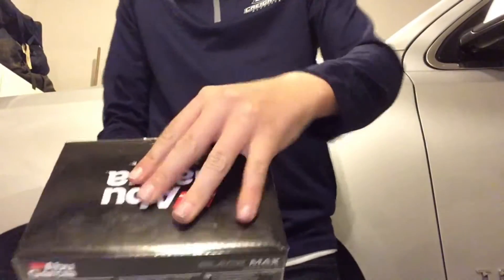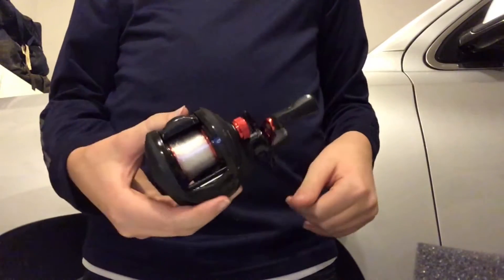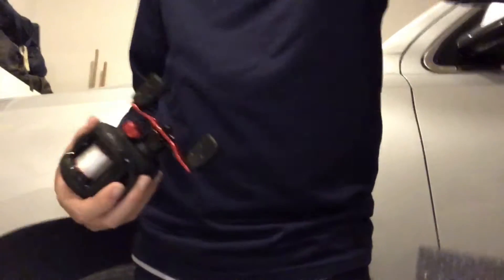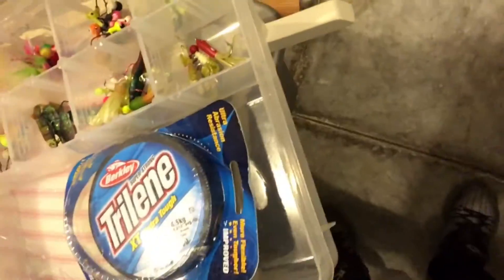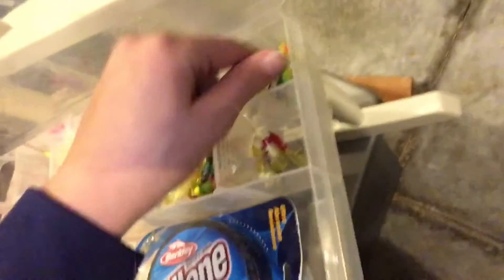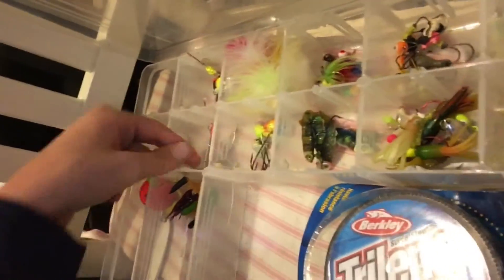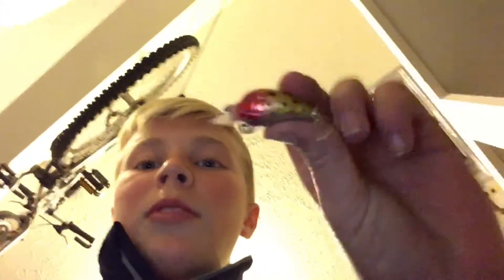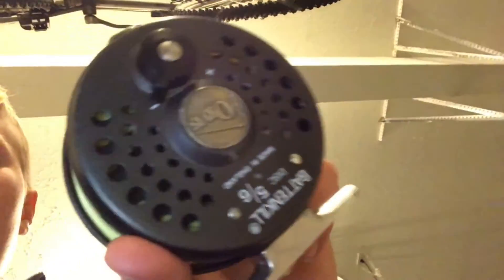The best tackle ever?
GOAL 1000 VIEWS